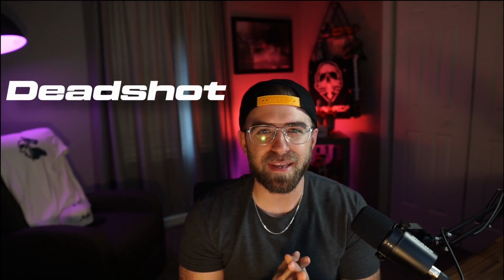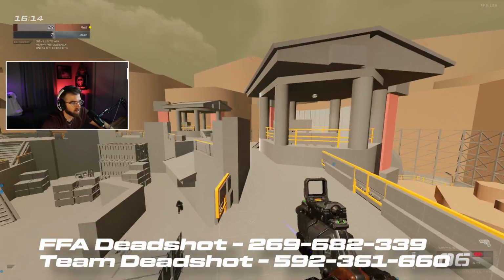DEADROP is in pre-alpha BUT you can already do THIS! Dr. Disrespect | Midnight Society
User generated content is the future of gaming and Midnight Society is already ahead of the game utilizing Deadrop Creator Modes!

Refiner Codes for other modes mentioned:
Showdown (Round-based elimination mode) - 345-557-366
Smoke n' Dagger (Knives and smokes) - 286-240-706
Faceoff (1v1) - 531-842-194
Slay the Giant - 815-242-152